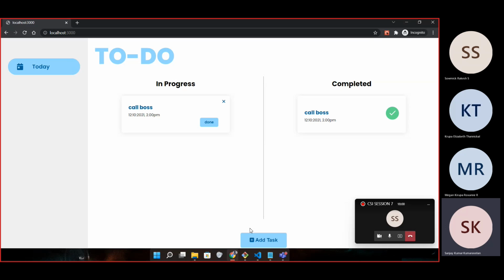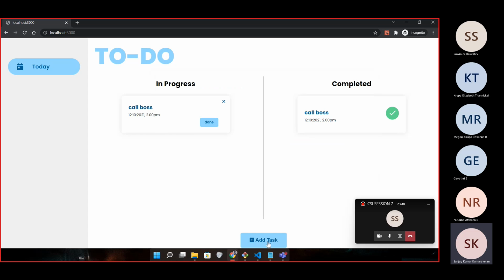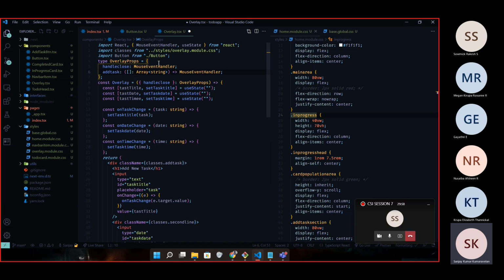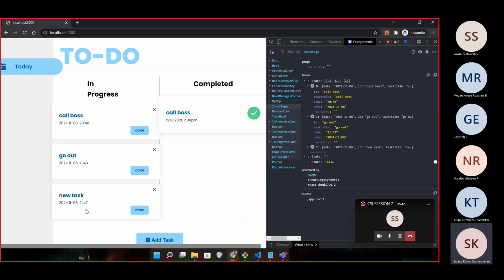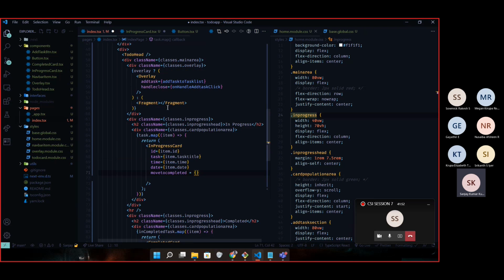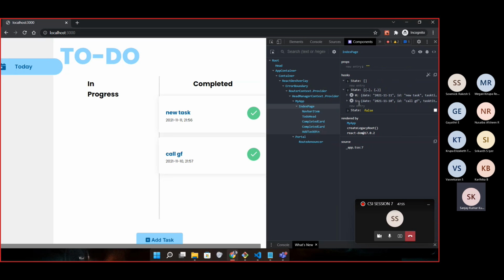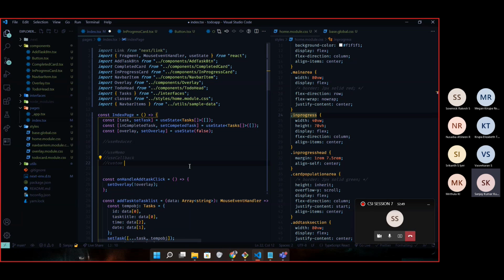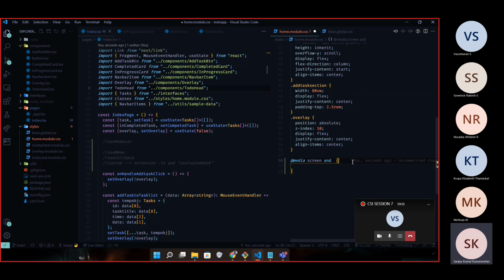CSI WORKSHOP SESSION 7|FULL STACK WEB APPLICATION DEVELOPMENT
WORKSHOP ON FULL STACK WEB APPLICATION DEVELOPMENT